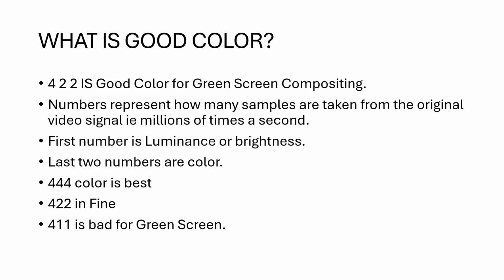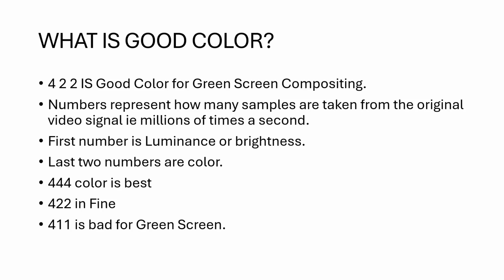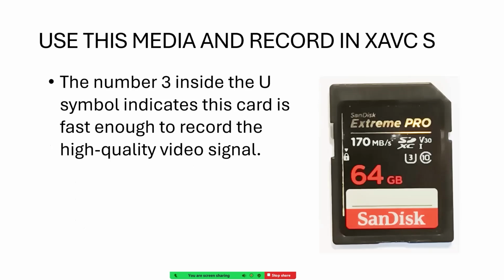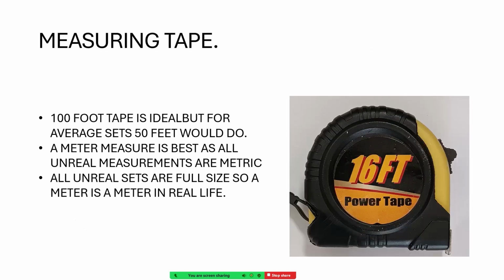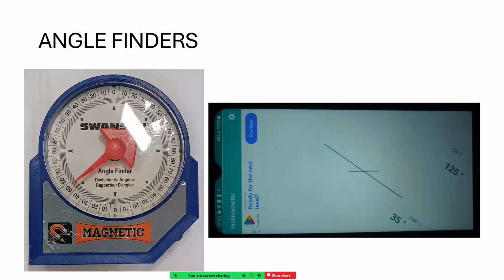Equipment needed for low tech virtual production.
Subscribe @VPQuest  This lesson describes the camera, equipment and format the author used to shoot his virtual production film promoting his book Virtual Production essential elements on a budget co authored with Dr. Juniko Moody.